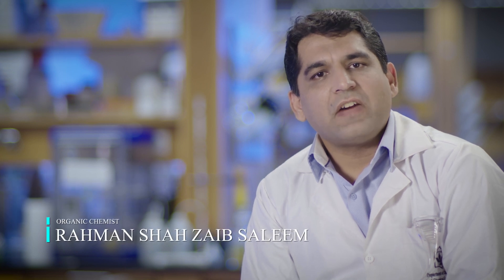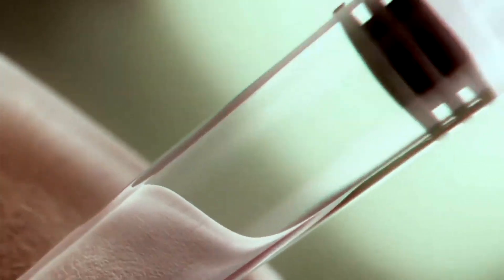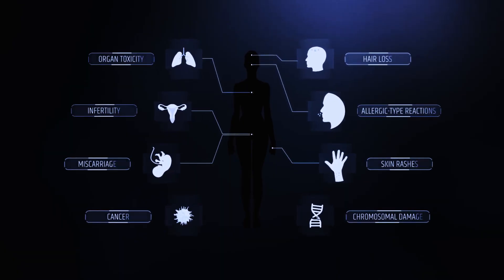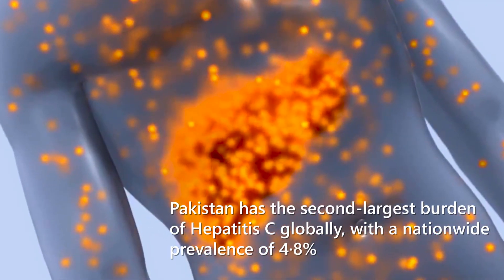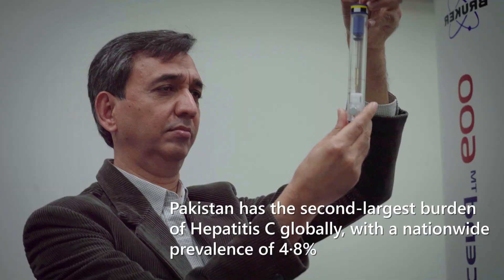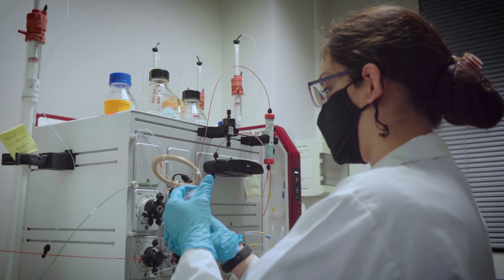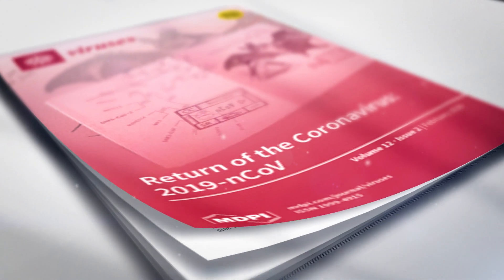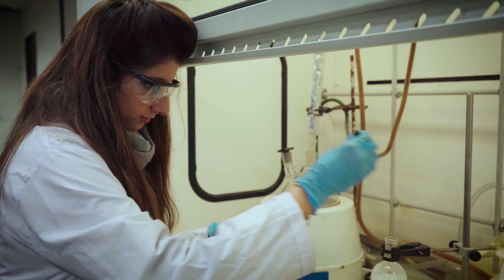Targeting Disease - Drug Discovery & Virus Targeting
In the great melodrama of life on Earth, diseases have played the role of an effective antagonist. Researchers at SBASSE are busy with developing new ways to fight disease through the fusion of cutting-edge technology, drug discovery and vaccine development. The work highlighted in this video is led by Dr. Rahman Shah Zaib Saleem and Dr. Shahzad ul Hussan.

Treatment of cancer, a disease that is one of the leading contributors to mortality, is often complicated by development of the multidrug resistance in the patient. The Drug Discovery Labs at SBASSE aims to develop drugs of the future that can target specific cellular pathways critical for the development and progression of cancer and at the same time help overcome multidrug resistance.

Focus of Biochemistry and Structural Biology Research Group, led by Dr. Shahzad ul Hussan is to discover potential antiviral drugs, create knowledge that can guide to develop successful vaccines and understand the details of viral infections at atomic-level to help in devising better strategies to combat viral infections. For achieving these goals, research teams at SBASSE are working on four different globally and locally prevalent viruses including HIV, Hepatitis C virus (HCV), dengue virus and SARS-CoV-2.